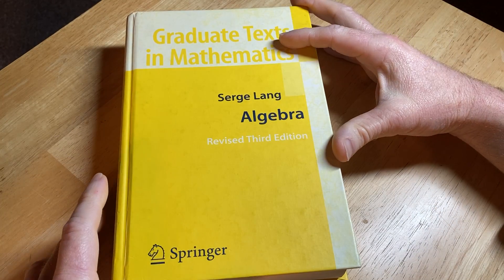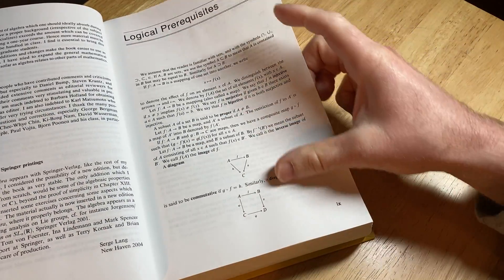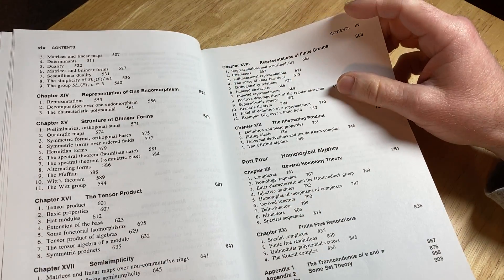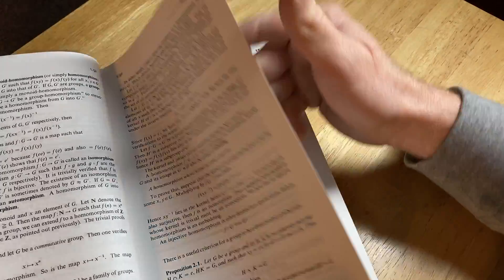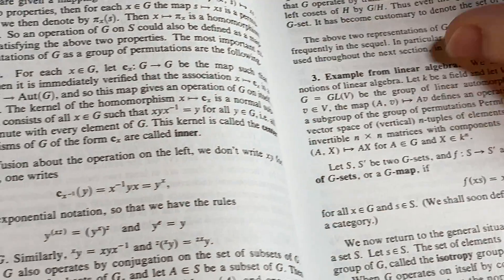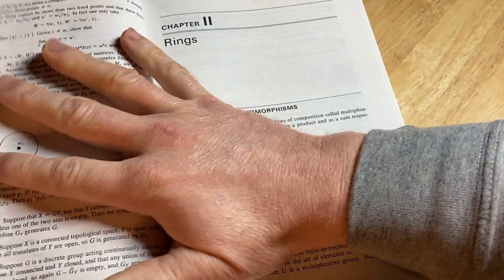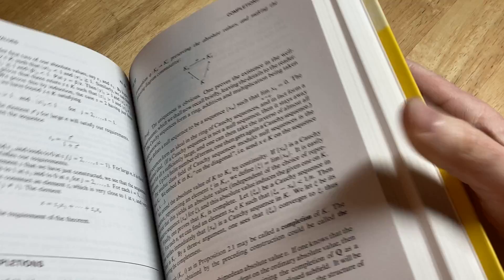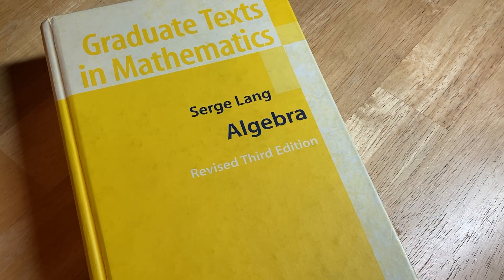Algebra - Graduate Texts in Mathematics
This is an amazing book on Abstract Algebra. It was written by Serge Lang.